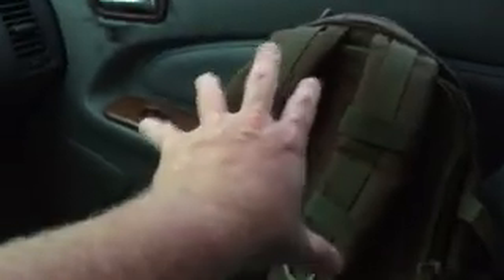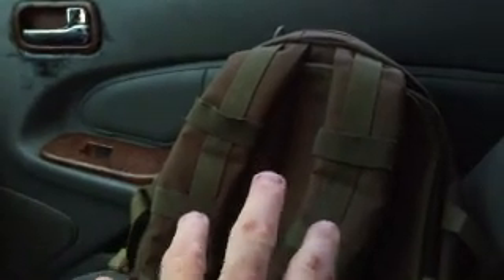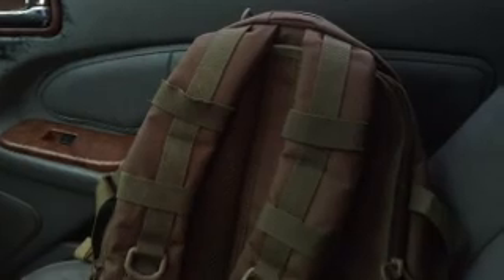TPG Dragon Egg (Real World Water Test)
A viewer suggested I do a splash/rain test on the the TPG Dragon Egg, well good news, God has provided in spades with some summer monsoon rains.
      The results were very interesting.
Filmed with my handy iPhone 6 Plus.

To be honest, it held up better than expected.